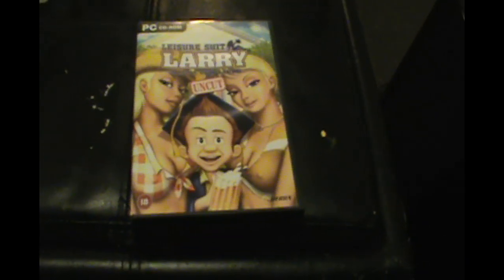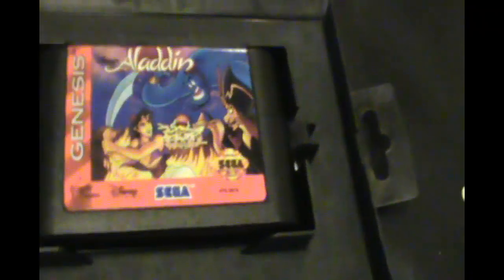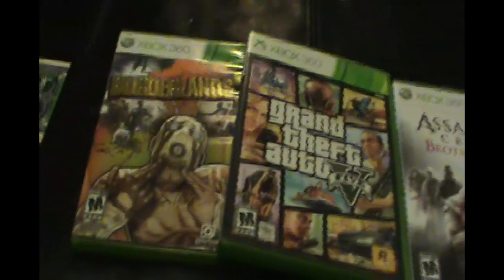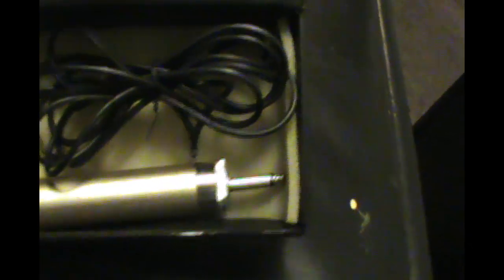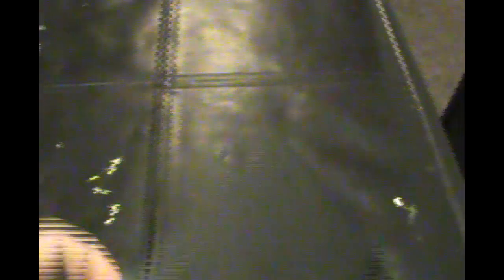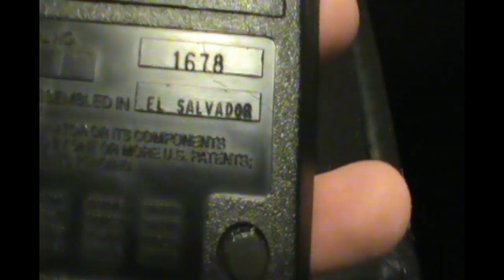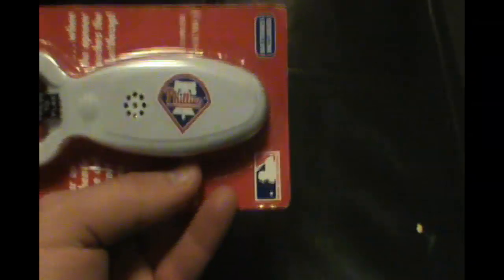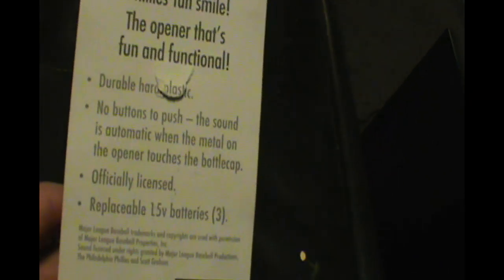Thrifting Advantures new pickups,brother printer,video games etc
just a few recent pickups